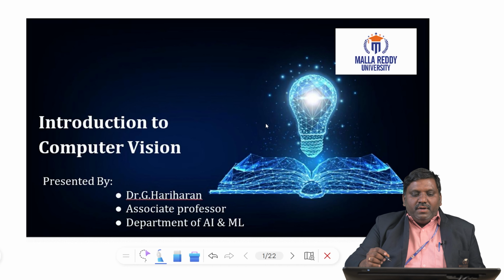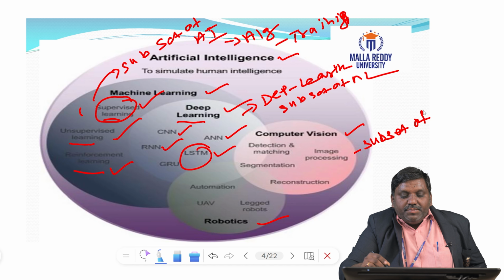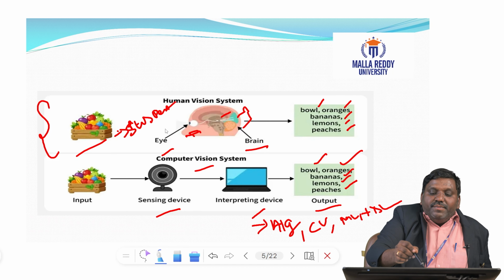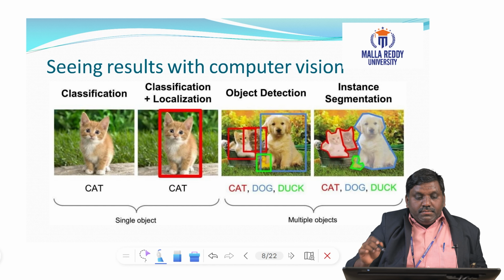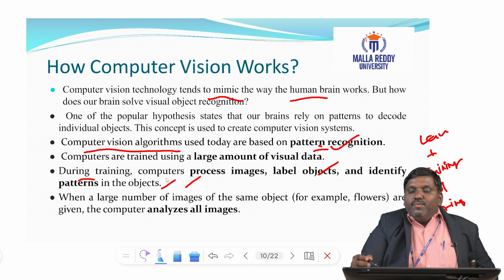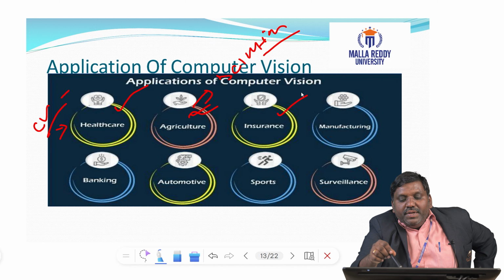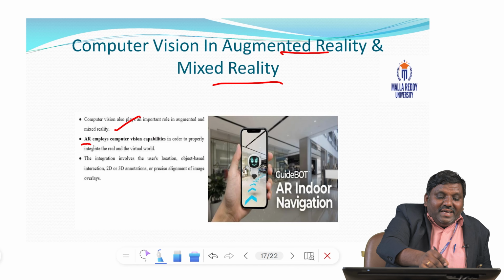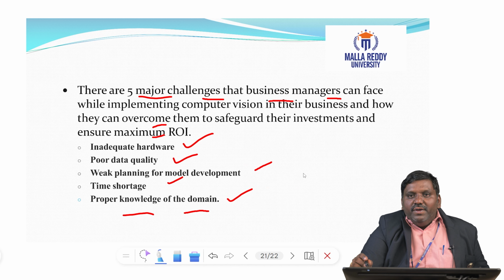Introduction to Computer Vision | Image Processing & Vision Basics | MRU E-Learning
Computer Vision enables machines to see, interpret, and understand visual data from the real world.
In this MRU E-Learning session from Malla Reddy University, learners are introduced to the fundamental concepts of Computer Vision, its working principles, and real-world applications.

This session is ideal for students and beginners in Artificial Intelligence, Machine Learning, and Data Science.

📘 Topics Covered:
✔️ What is Computer Vision?
✔️ Difference Between Image Processing & Computer Vision
✔️ Digital Images & Pixel Representation
✔️ Feature Extraction Basics
✔️ Object Detection & Image Classification (Overview)
✔️ Computer Vision Algorithms
✔️ Real-World Applications of Computer Vision

computer vision
introduction to computer vision
image processing basics
machine vision
AI vision systems
computer vision tutorial
deep learning for vision
MRU E-Learning